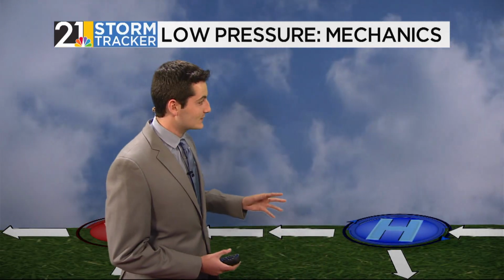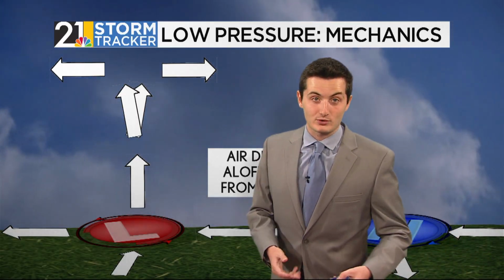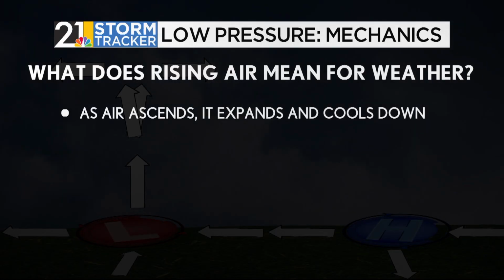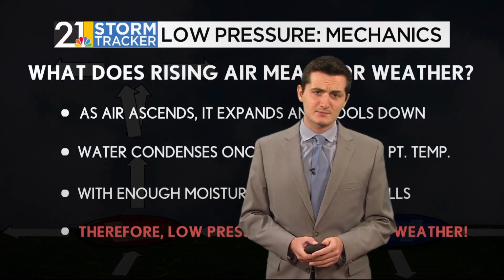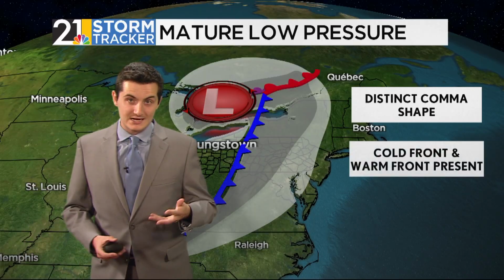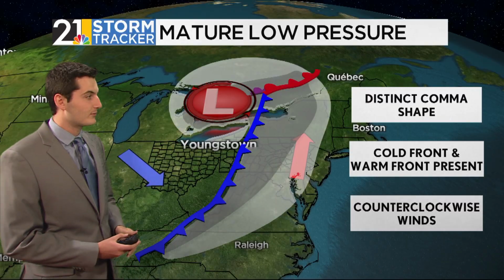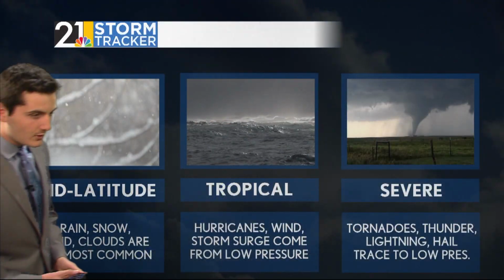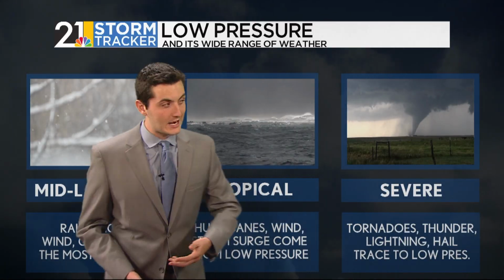Weather 101: Why does low pressure bring bad weather?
Yesterday, we covered the mechanics and significance of high-pressure systems. Today, we will examine the more impactful of the two pressure systems: Low Pressure.